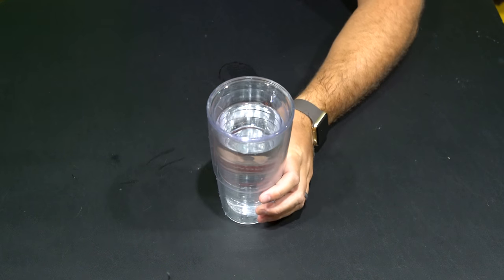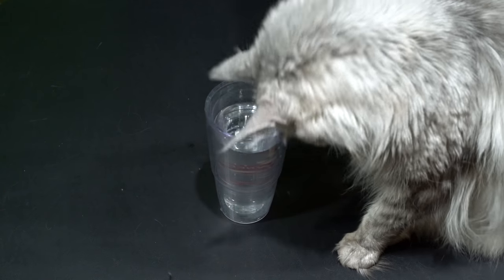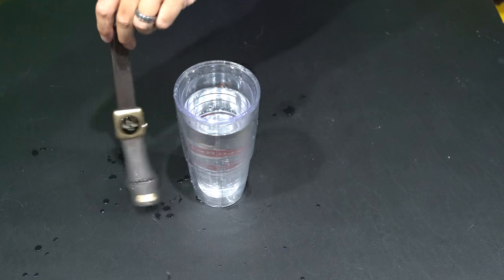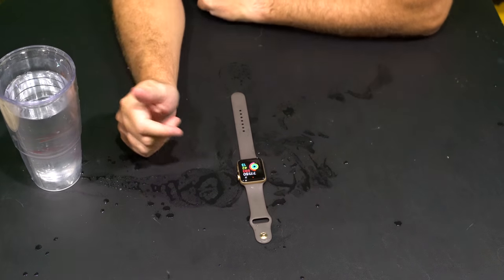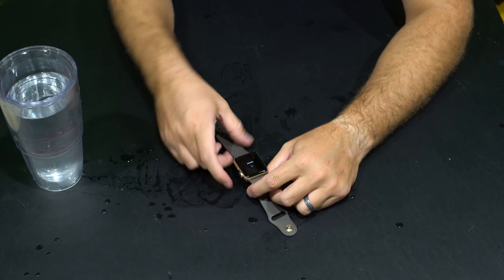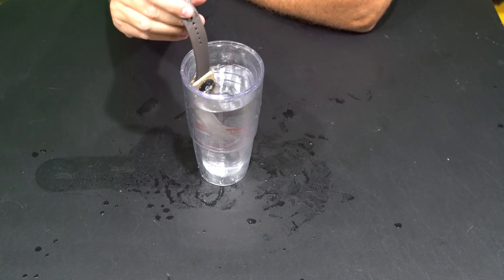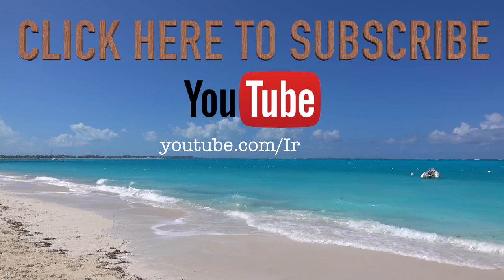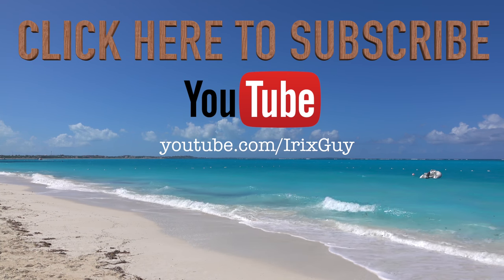How to Remove Water from Apple Watch Series 2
This is is to remove water from the Apple Watch Series 2. It's a really cool feature! Unlike the previous generation Apple Watch (the first edition), the Apple Watch 2 is water resistant and contains a GPS. It's the perfect wearable device for adventurers like myself that wear a watch everywhere and also need a GPS. I got the Apple Watch Series 2 aluminum and will be adding a protective case. Check the link below to find several third-party Apple Watch 2 accessories.